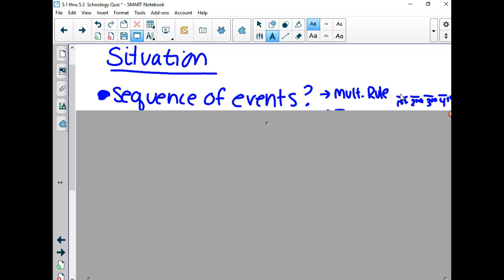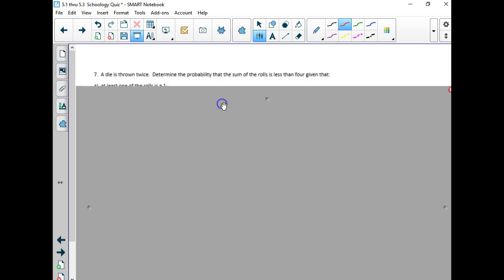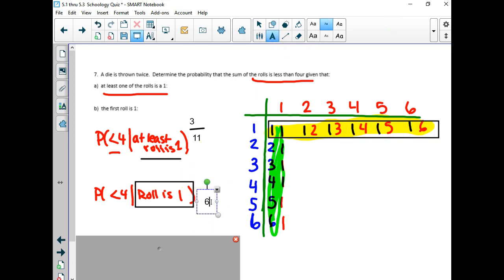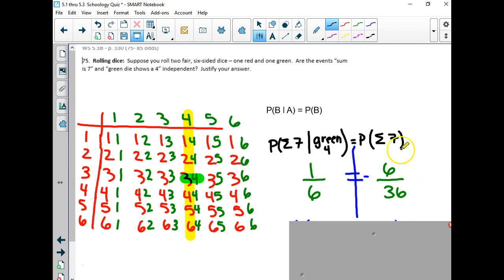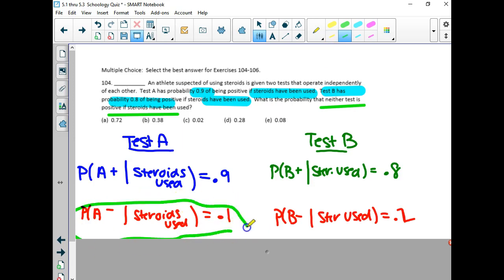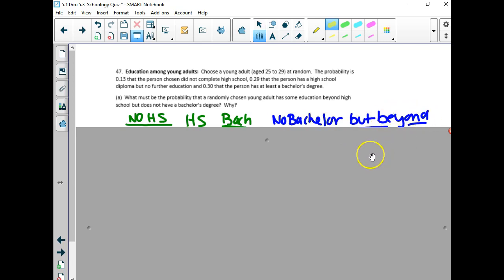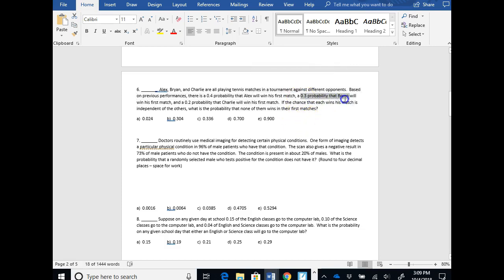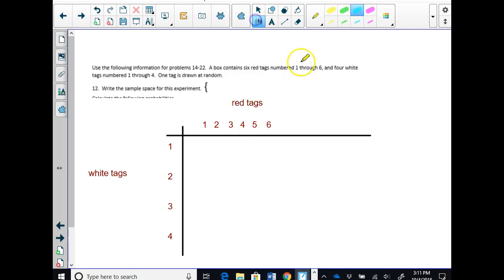Unit 5.2 and 5.3 Questions AP Stats